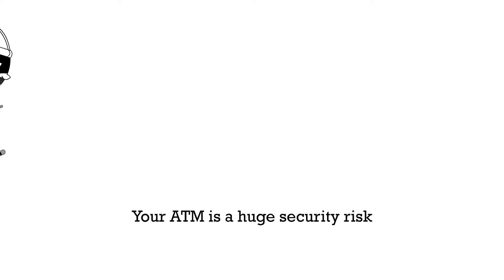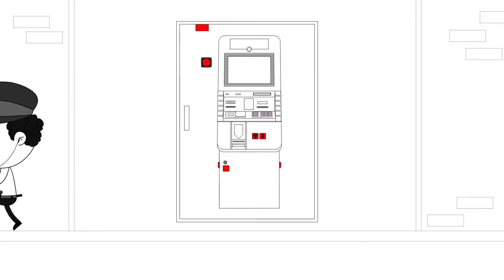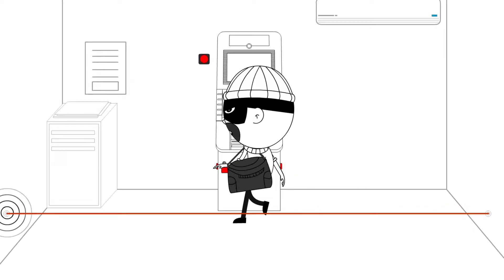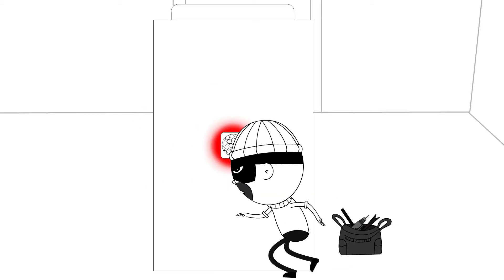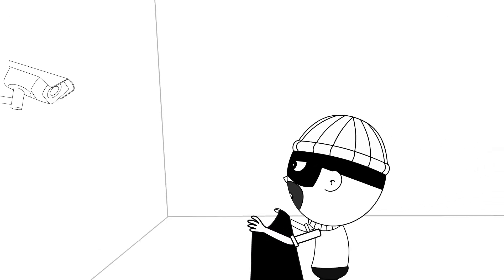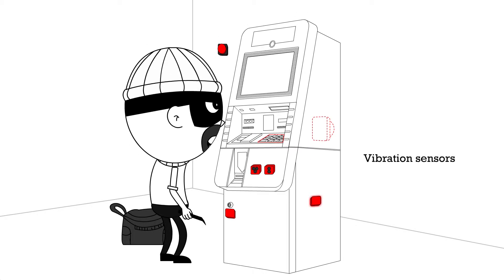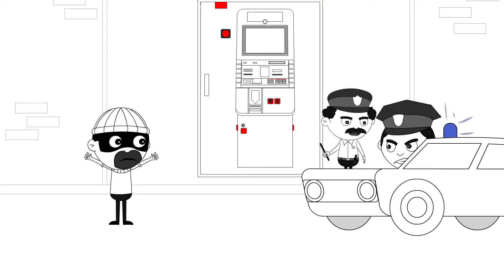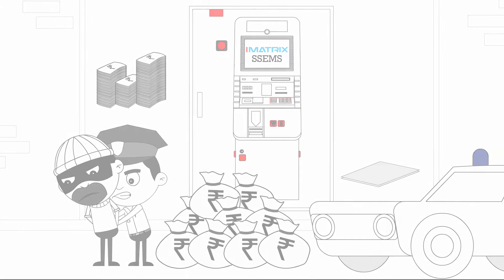Explainer video for tech start up, Imatrix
iMatrix had come up with a revolutionary tech solution to help prevent ATM thefts. We created an explainer video which showed how the solution worked.